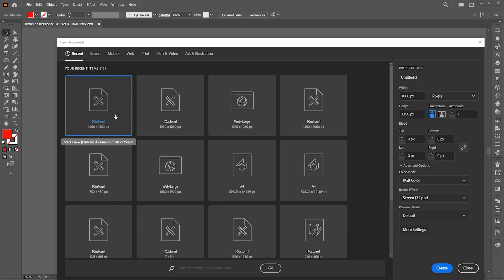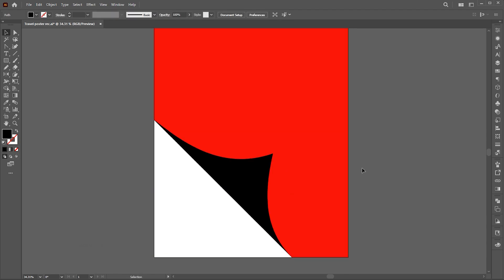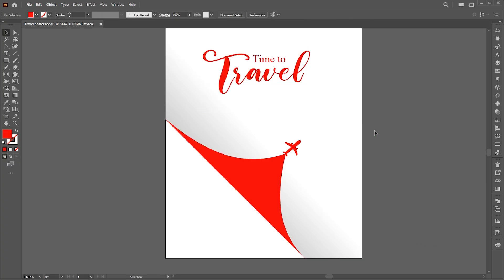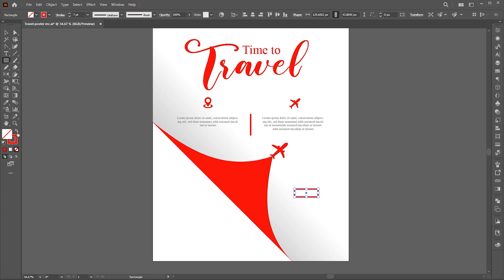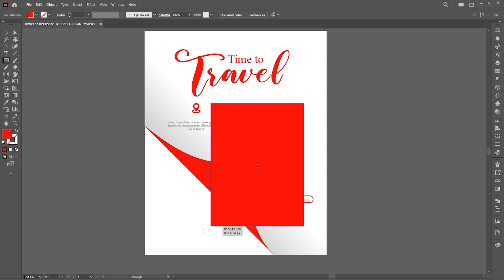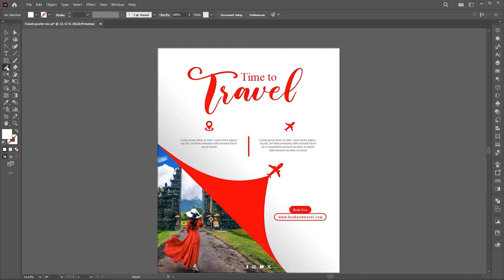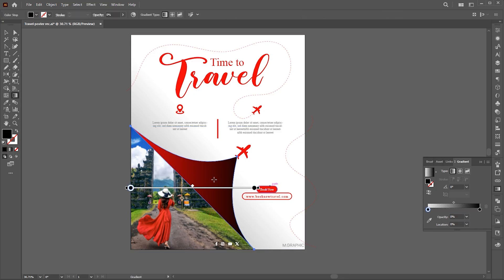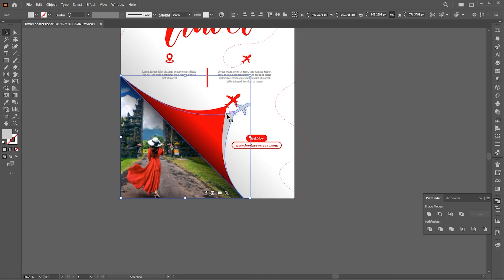Travel Poster Design in Adobe Illustrator | Creative Poster design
In this tutorial, I will teach you How to create Travel Poster Design in Adobe Illustrator | Creative Poster design | Travel Poster  | M Graphics.

Travel illustrator poster,
Travel Typographic Poster,
Modern Poster,
poster design,
Travel social media post,
Travel Instagram poster,
creative Travel post design,
Travel post design,
Illustrator poster course,
how to poster in illustrator,
vector art,
how to,
learn,
learning,
tutorial,
Adobe illustrator tutorial,
illustrator tutorial,
Adobe Illustrator beginners,
Adobe Illustrator,
m graphics